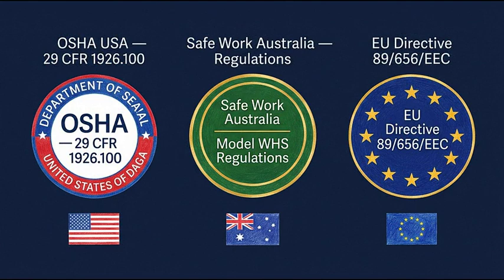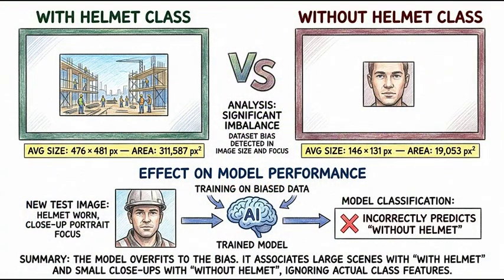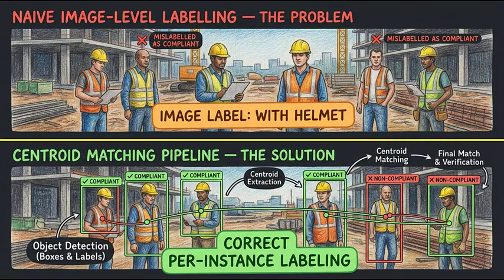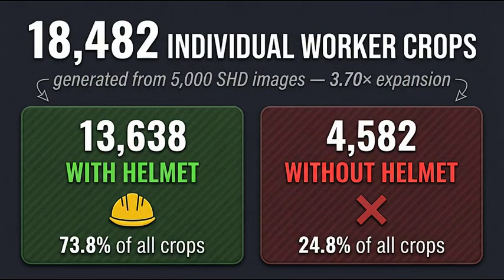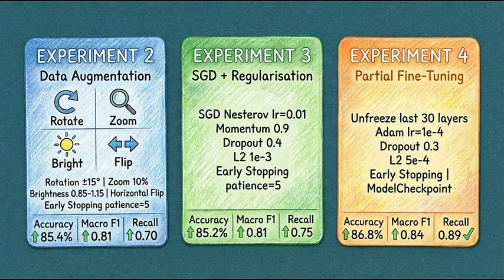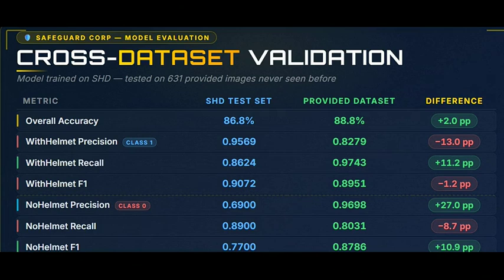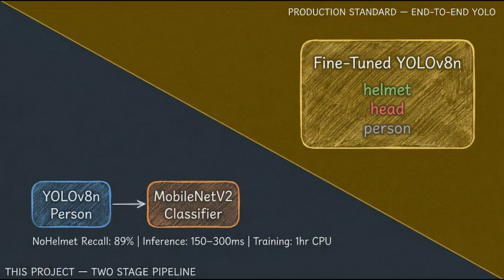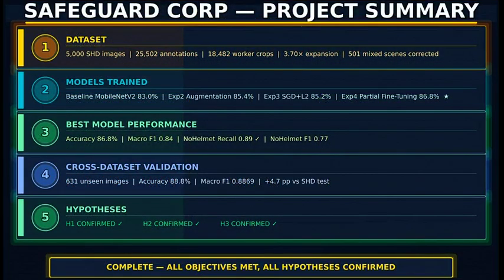Helmet Detection Project - Deakin University Masters